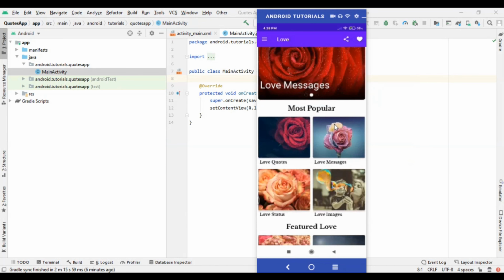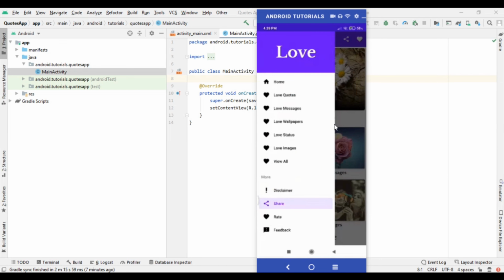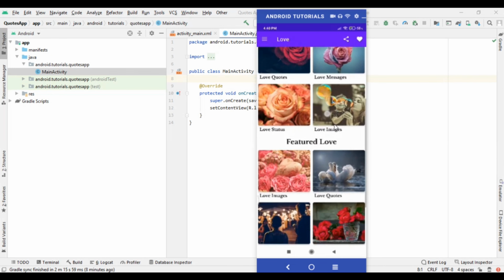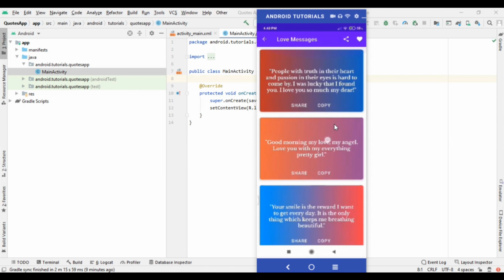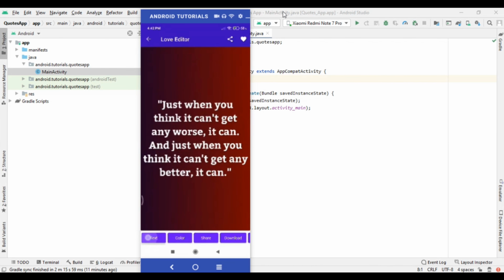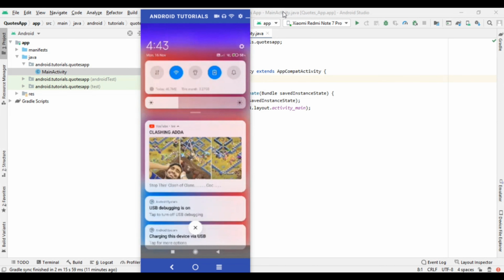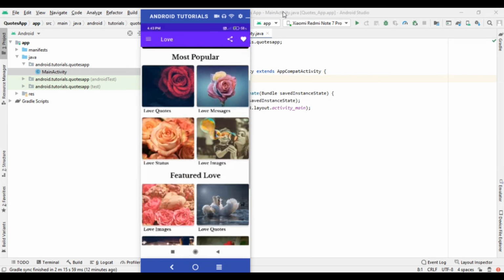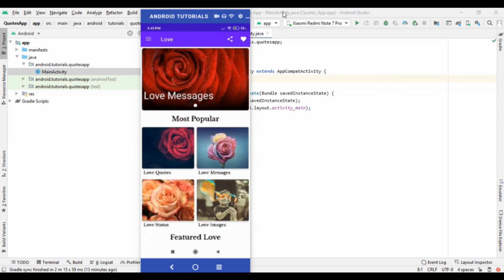How to create Quotes App in Android Studio: Introduction | Android Tutorials | 2020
Limited-time hosting offer How to create Quotes App in Android Studio: Introduction | Android Tutorials | 2020

Hello Viewers,
In this Android Tutorials, I am going to create the Quotes App in Android Studio. Where I am going to use the Firebase Firestore.

In this Quotes App, we will have the Firebase Firestore data in the recycler view, And we will have Splash  Screen with Animation, Dashboard Design, Share, Copy, and Download Functionality. We will change the Background and Background colour in our Quotes App in Android Studio, Navigation Drawer, Feedback, Share, Rate Us pages in Quotes app in Android Studio. And we also check the Internet or mobile network in User Device. So we can have proper ads loading and we are also going to add the Ads in Quotes App in Android Studio. There will be the Exit Confirmation Dialog...

Check out this Android Tutorials App:

(1) How To Convert A Website Into a Professional Android App Using ANDROID STUDIO 2020 [FREE]

If you are exciting in this series Quotes App in Android Studio.